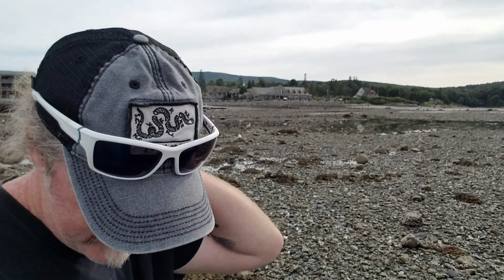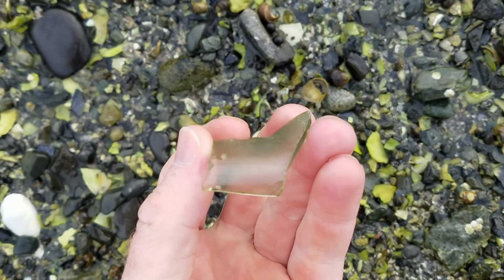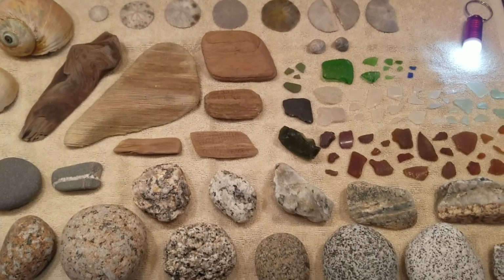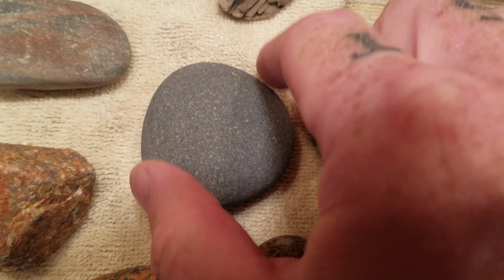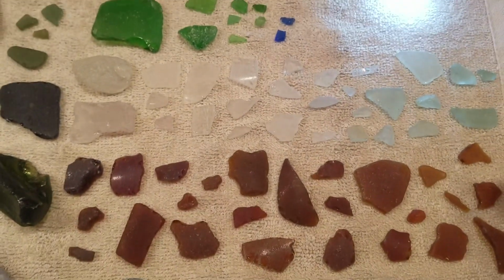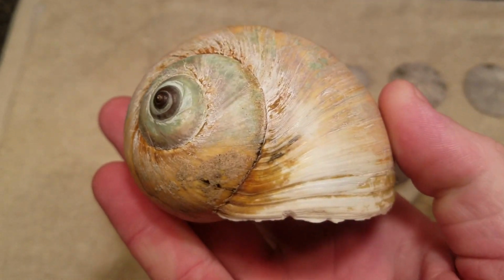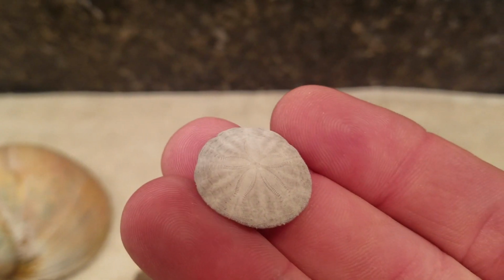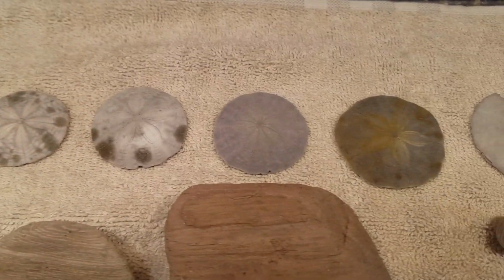Sand Dollars on the Maine Beaches! Beach Combing Finds, Beachcombing Maines Beaches for Sand Dollars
We took a vacation in Maine last week and spent a good amount of time on the beaches looking for natural treasures. We made some great finds beach combing, including sand dollars! Check out this beachcombing video and see what else we found...